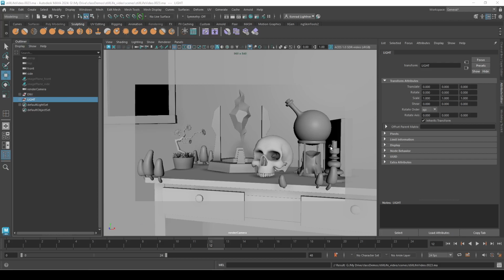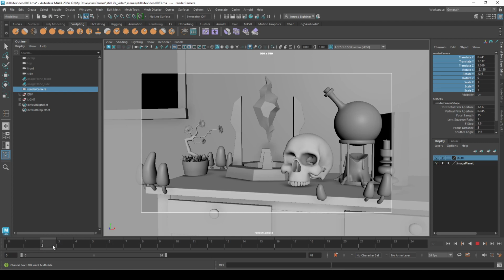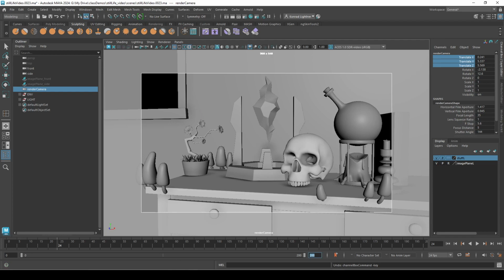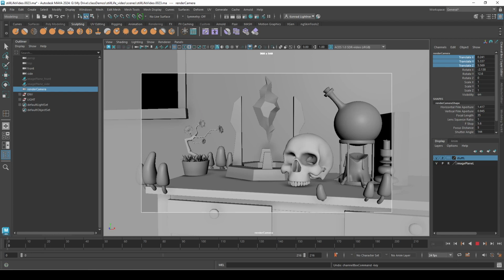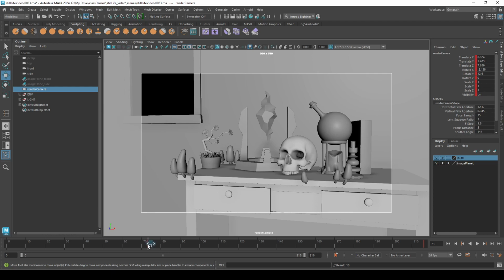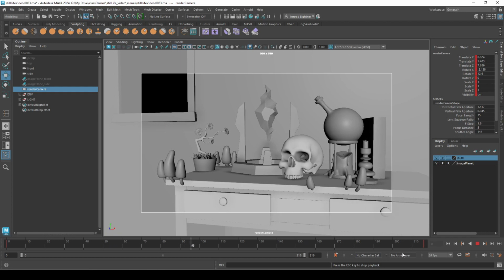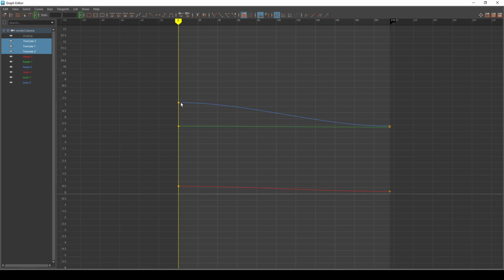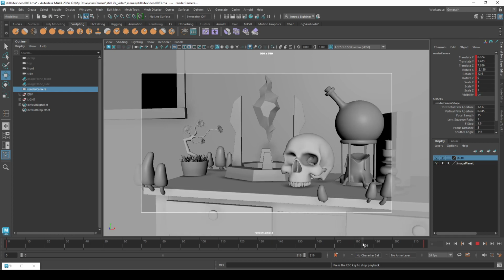80 Maya Animation - Intro to Animation and Camera Animation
In this video, we learn about Maya's animation.